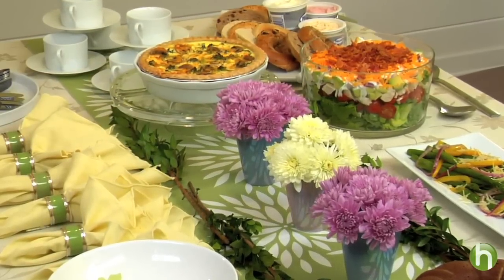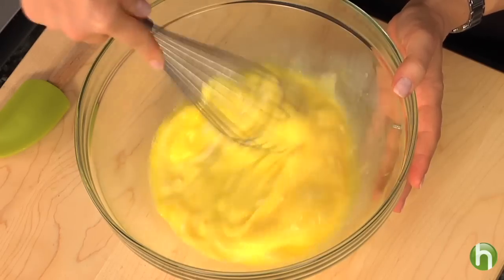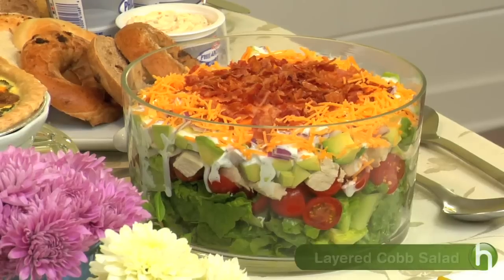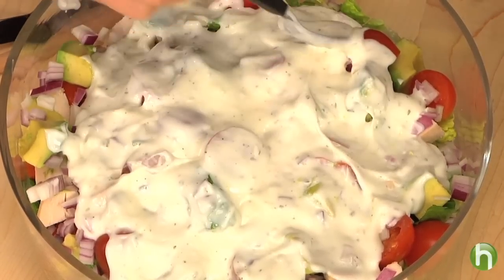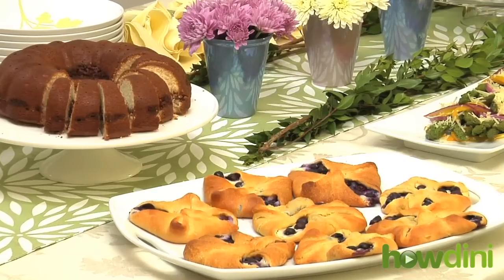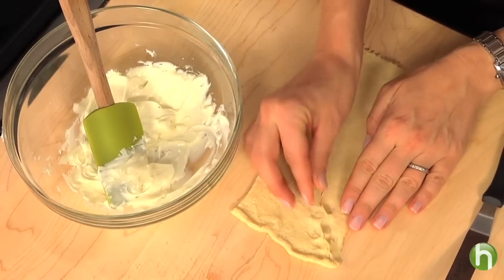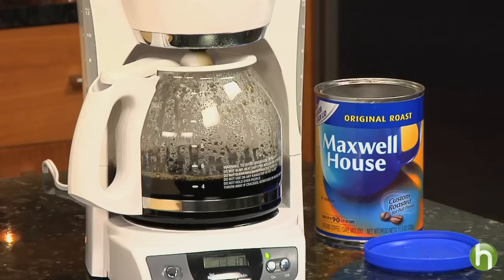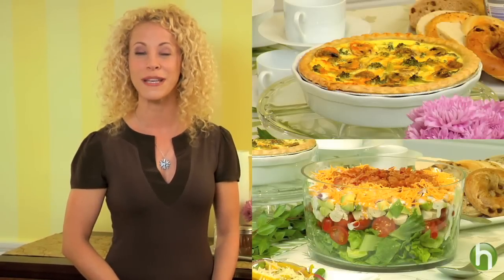Easy Brunch Menu Ideas - Sunday Brunch Recipes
Brunch. So, is it breakfast or lunch?  It's a little bit of both and a great time to entertain!  Tracy Metro for the Kraft Kitchens shares recipes and creative ideas for throwing a classic Sunday brunch.

Broccoli and Cheddar Quiche

Ingredients:
1 cup sliced mushrooms
1 cup  each: chopped onions and broccoli
5 eggs
1/3 cup  MIRACLE WHIP Dressing
1/3 cup milk
1 cup  KRAFT Shredded Sharp Cheddar Cheese
1 frozen deep-dish pie crust (9 inch)

Directions:
1. PREHEAT oven to 375°F. Place vegetables in skillet sprayed with cooking spray; cook on medium heat 5 min. or until vegetables are tender, stirring occasionally. Remove from heat; set aside.

2. BEAT eggs, dressing and milk in medium bowl with wire whisk until well blended. Stir in vegetable mixture and cheese; pour into pie shell. Place pie shell on baking sheet.

3. BAKE on baking sheet 40 to 45 min. or until center of quiche is set and top is golden brown. Let stand 10 min. before cutting into slices to serve.

Tips
Serving Suggestion
Serve this easy-to-make any-night quiche with a mixed salad to round out the meal.
Special Extra
For extra color, add 1/4 cup chopped roasted red peppers to filling before pouring into pie shell.

Layered Cobb Salad

Ingredients:
6 cups chopped romaine lettuce
2 cups  halved cherry tomatoes
3 cups chopped cooked chicken
1 large  avocado, chopped
1 small red onion, chopped
1 cup  KRAFT Ranch Dressing
1 cup KRAFT Shredded Cheddar Cheese
8 slices  OSCAR MAYER Bacon, cooked, crumbled

Directions:
1. LAYER first 5 ingredients in bowl.
2. SPREAD dressing over top of salad to seal; top with cheese and bacon.
3. REFRIGERATE 1 hour.

Tips:
-Prepare using a rotisserie chicken purchased from the grocery store.
-Substitute KRAFT Blue Cheese Crumbles for the Cheddar.
-Salad can be stored in refrigerator up to 24 hours before serving.

Simple Sautéed Asparagus, Peppers & Onions

Ingredients:
1/2 cup KRAFT GOOD SEASONS Classic Balsamic Vinaigrette Dressing made with Extra Virgin Olive Oil, divided
1 small  yellow pepper, cut into strips
1 small red onion, thinly sliced
1 lb.  fresh asparagus spears, trimmed
1/4 cup KRAFT Shredded Parmesan Cheese

Directions:
1. HEAT 1/4 cup dressing in large nonstick skillet on medium-high heat. Stir in peppers and onions; cook 3 to 5 min. or until crisp-tender, stirring occasionally.

2. ADD asparagus and remaining dressing; stir. Cover; simmer on medium-low heat 5 to 7 min. or until asparagus is crisp-tender.

3. SERVE topped with cheese.

Moist Sour Cream Coffee Cake

Ingredients:
1-1/2 cups granulated sugar
3/4 cup  (1-1/2 sticks) butter or margarine, softened
1 tsp. vanilla
2   eggs
2 cups flour
1 tsp.  CALUMET Baking Powder
1/2 tsp. baking soda
1 cup  BREAKSTONE'S or KNUDSEN Sour Cream
1 cup chopped PLANTERS Pecans
1/3 cup  firmly packed brown sugar
1-1/2 tsp. ground cinnamon

Directions:
1. PREHEAT oven to 350°F. Beat granulated sugar, butter and vanilla in large bowl with electric mixer on medium speed until light and fluffy. Add eggs, 1 at a time, beating well after each addition. Mix flour, baking powder and baking soda. Add to sugar mixture alternately with sour cream, beating until well blended after each addition.

2. MIX pecans, brown sugar and cinnamon. Spoon half of the pecan mixture into greased 12-cup fluted tube pan or 10-inch tube pan; top with half of the cake batter. Repeat layers.

3.BAKE 55 minutes to 1 hour or until toothpick inserted in center comes out clean. Cool 10 minutes on wire rack. Loosen cake from side of pan with spatula or knife. Invert cake onto wire rack; gently remove pan. Cool completely.

Tips
-This recipe can easily be doubled to make 2 cakes. Why not bake one to give to friends and keep one for your family? Just prepare as directed, doubling all ingredients and using 2 cake pans. Makes 48 servings.

Blueberry-Cheese Rolls

Ingredients:
1 pkg. (8 oz.) refrigerated crescent dinner rolls
4 oz.  (1/2 of 8-oz. pkg.) PHILADELPHIA Neufchatel Cheese, softened
2 Tbsp. sugar
1/2 cup  blueberries, divided

Directions:
1. PREHEAT oven to 375ºF. Unroll dough into four rectangles; firmly press perforations together to seal.

2. COMBINE Neufchatel and sugar; spread onto dough rectangles to within 1/2 inch of edges. Top evenly with blueberries. Bring opposite corners of rectangles together; press together to seal. Place on ungreased baking sheet.

3. BAKE 11 to 13 min. or until golden brown.

Tips
-You'll know it's a special occasion when you enjoy a serving of these warm, cheesy rolls.
-Substitute 1/2 cup chopped red or green apples and 2 Tbsp. raisins for the blueberries.
-Sprinkle with 1 tsp. sifted powdered sugar before serving.